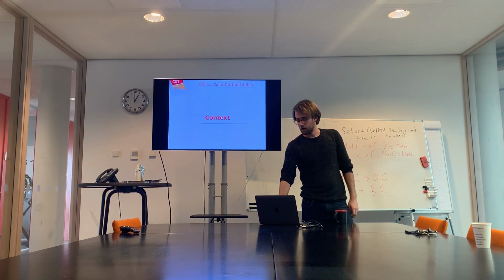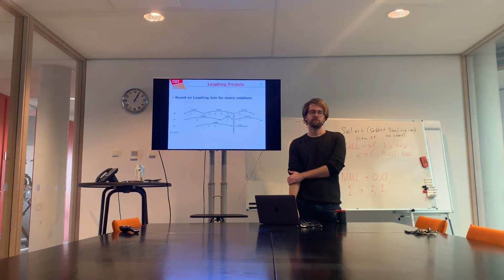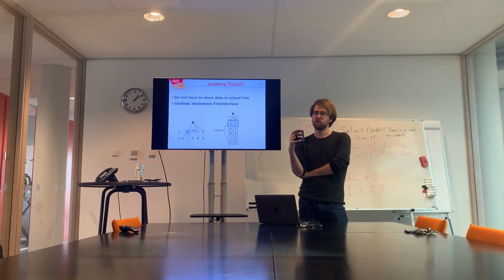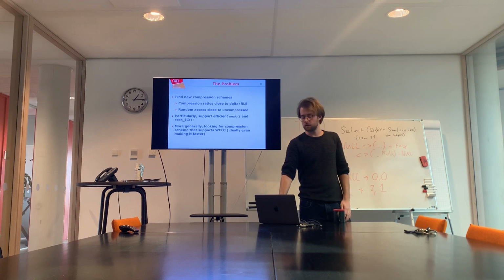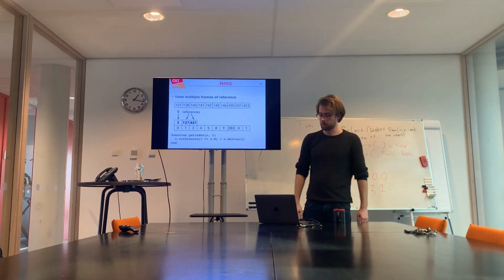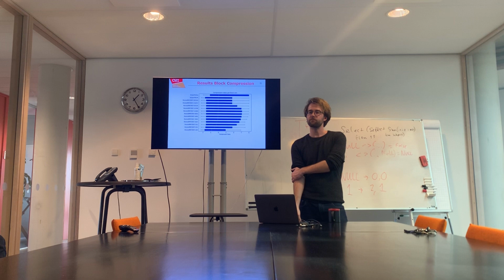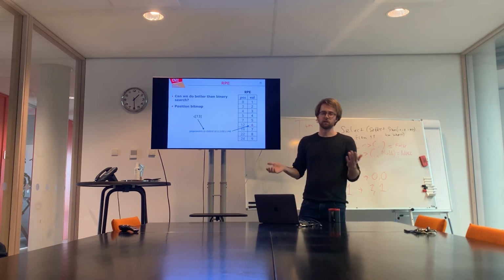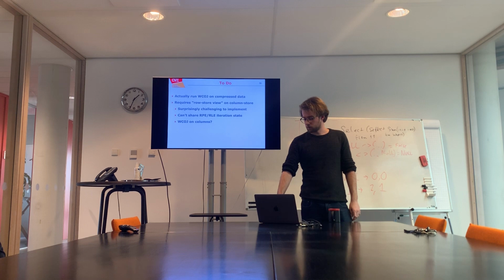Compression Optimized for Worst-case Optimal Join Algorithms - Richard Gankema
Paper partially presented in the talk:
Authors: Hung Q. Ngo
Slides: TBA